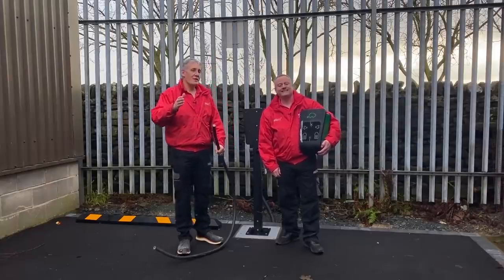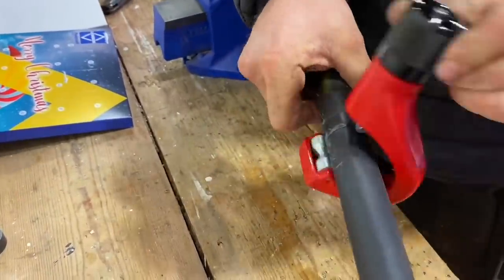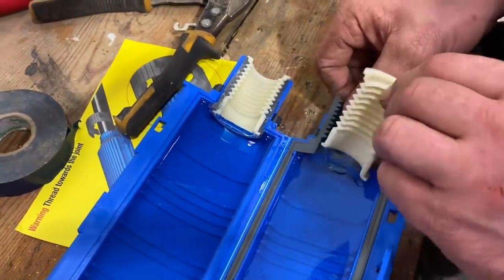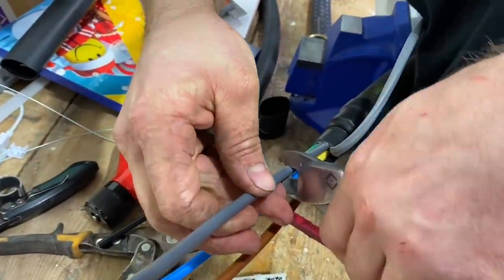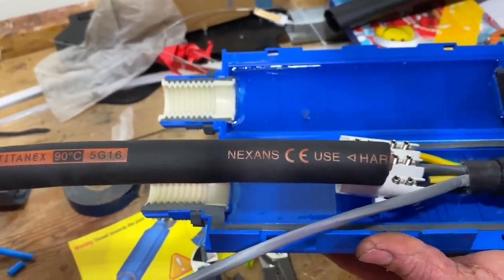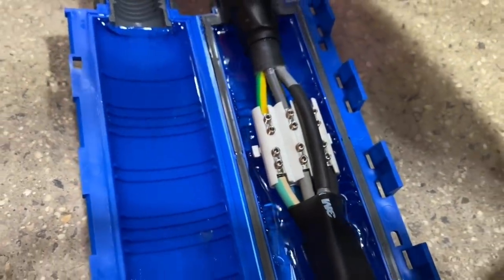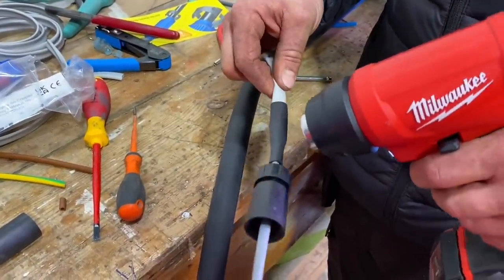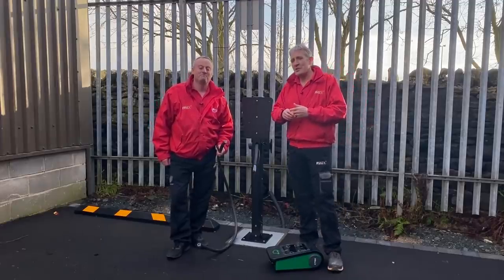PROBLEM SOLVED - USE RUBBER CABLE INSTEAD OF ARMOURED CABLE?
We couldn't route this armoured cable to our CTEK EV charger so we had to find a solution.

In this video, we join Doncaster Cables EV Ultra SWA cable to a piece of Titanex HO7-RNF cable using a Wiska six-eight shark joint.

Next time around should we just use HO7-RNF rubber cable for the complete installation?

Here's the kit used in this series

C-TEK Chargestorm 2 - 2 x 22kW EV charge point

EV Blocks
EV Tower charger pedestal
Matt:e Three Phase PEN fault protection
TIS Pro Multifunction tester
Doncaster Cables EV Ultra - 5 x 16mm sq plus data
EV Comply - installation management
Wiska shark 69 cable joint
Sacs cable stripping tool
Titanex HO7RNF

00:00 EV charger installation cable continues
00:20 We've got a problem
00:50 Should we have just used a rubber cable?
01:30 How do we join SWA to a Rubber cable?
01:50 Sacs cable stripping tool
03:00 Wiska six eight gel cable joint
07:00 Dealing with the data cable
10:00 Closing the gel joint
11:00 TUK cable joint for data cable